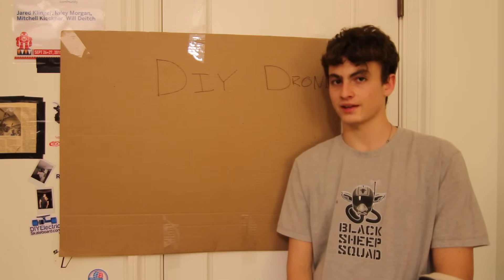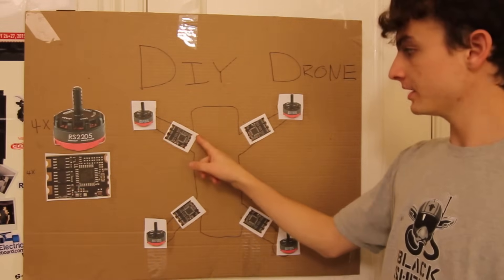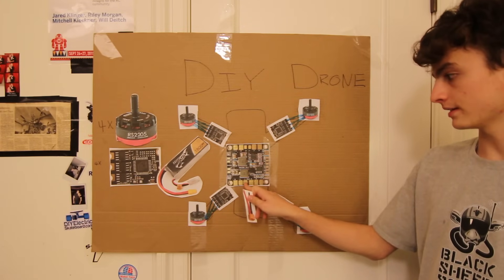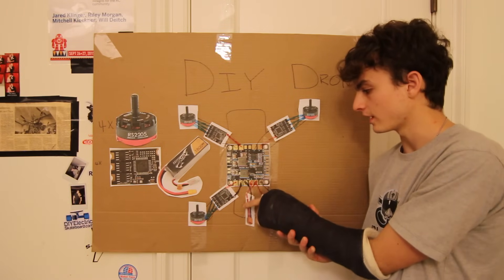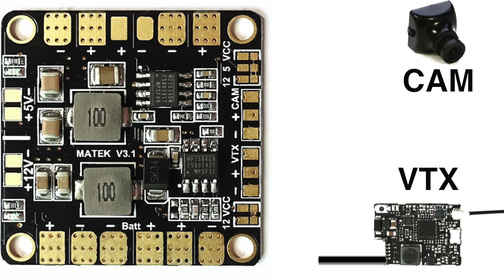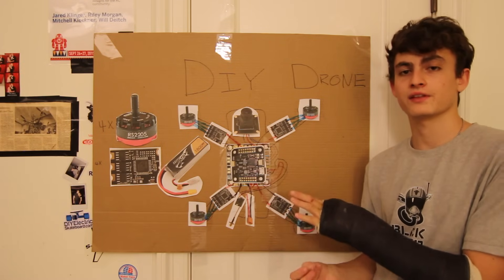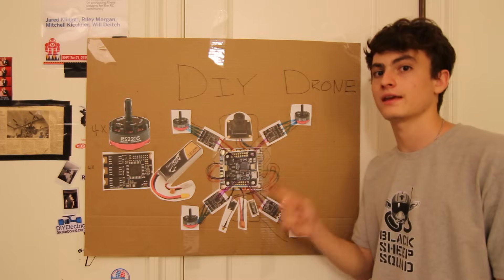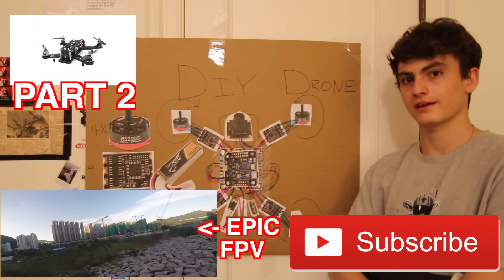Drone Theory 101: Part 1. The basics, and how an fpv quadcopter functions!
If you have no idea how a quadcopter works, but you want to, then this video is for you. I go over the basics of making FPV quadcopters, ( aka Drones or UAV, ) and explain what goes into making a quad for drone racing. Leave feedback, it's much welcome! This is my first try at this kind of video, so if it's hard to follow- please let me know.

-Riley